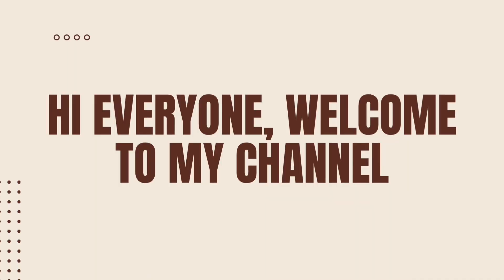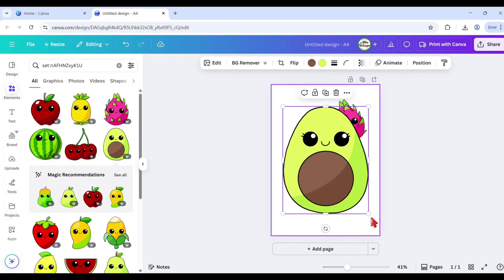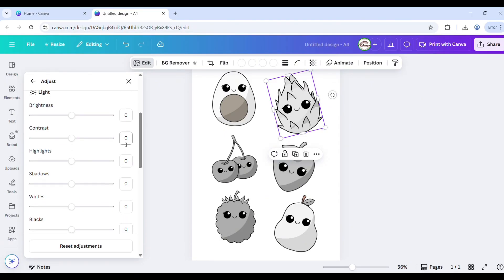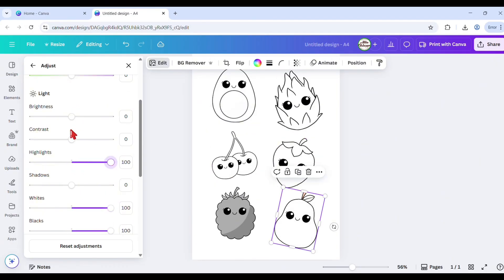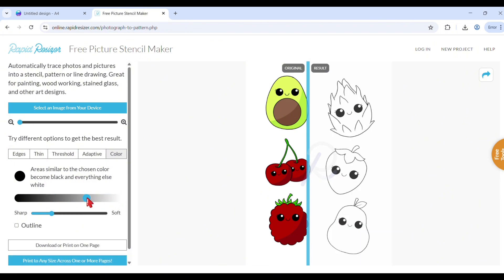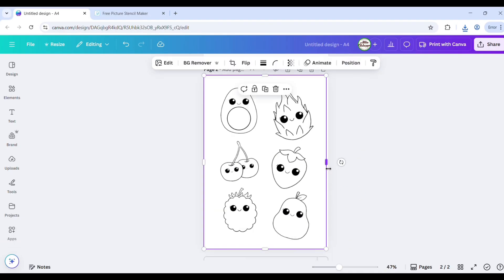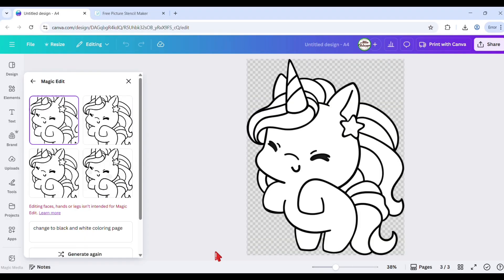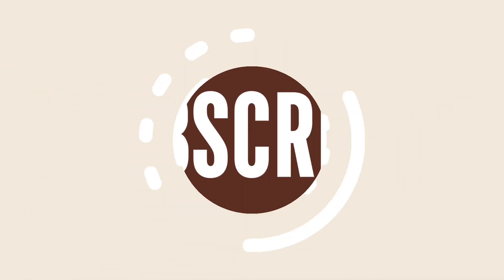How to Create Coloring Pages using Canva Element | Canva Tutorial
Want to create your own kids' coloring pages using Canva?
I’ll show you three creative and super easy methods to transform Canva elements into printable coloring pages that kids will love! Whether you're a teacher, parent, or digital creator, you’ll learn how to turn canva element to outline:
1️⃣ Using Adjust Option
2️⃣ Rapid Resizer Stencil
3️⃣ Magic Edit (Canva Pro Magic Studio)

Perfect for DIY activity books, educational printables, or just a fun project!